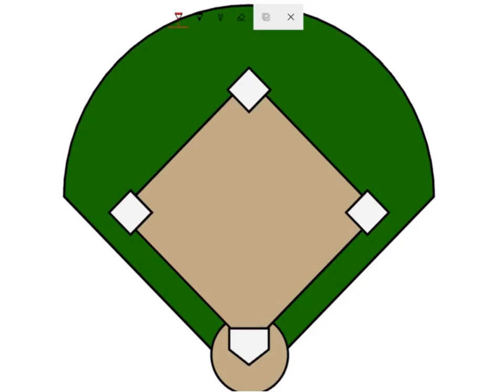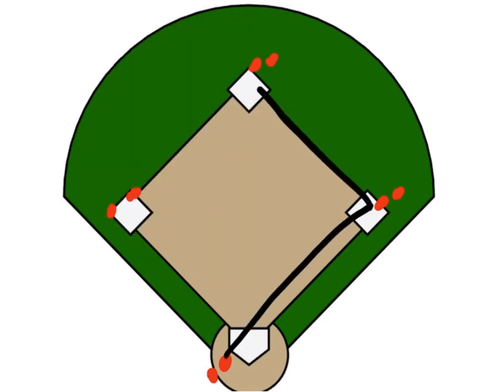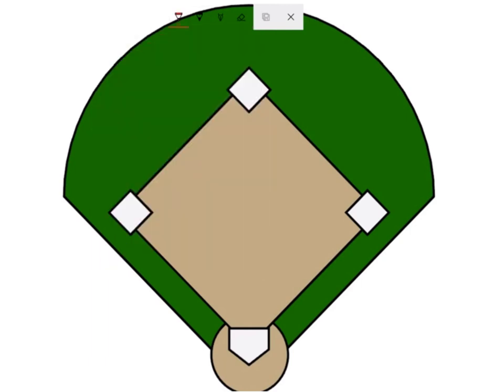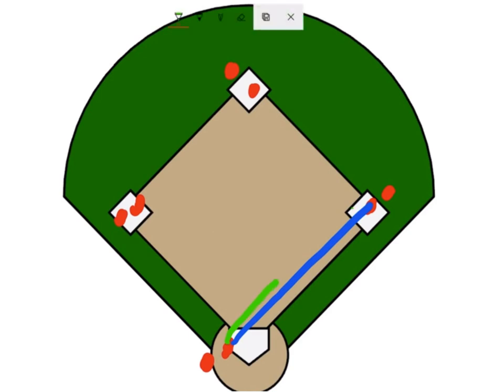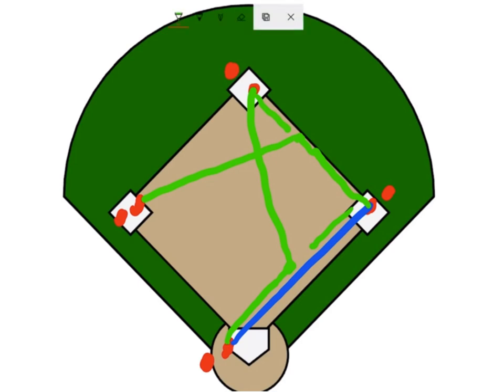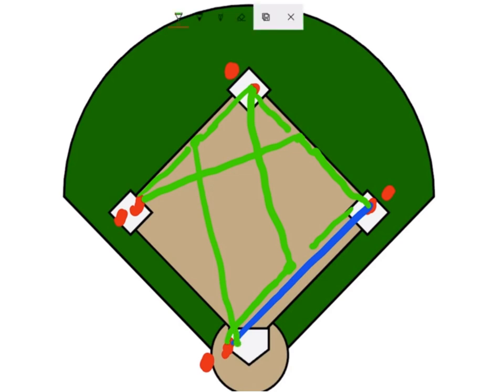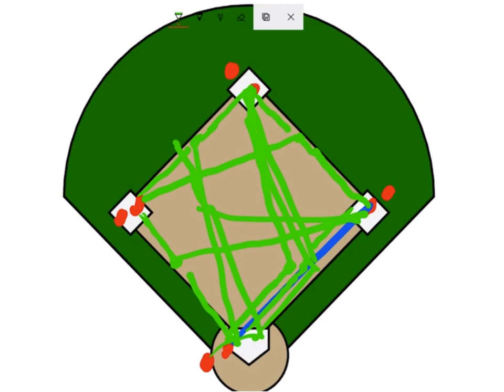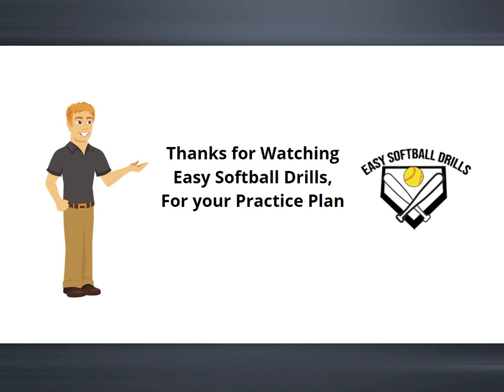Softball Drills for Infielders - Moving Around the Horn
This is a great warm up drill to get the arms warmed up. Little bit of running, skill development and communication all in one drill.
Setup: Have at least a couple players on each base, even home plate. The base they are on doesn’t have to be their actual position. They will be moving from bag to bag in this drill, so it doesn’t matter which base they start on.
How to Run Drill: Step 1: Start with just throwing the ball around the horn, to let them get the feeling of throwing it to each base and receiving the ball.
Step 2: After they have thrown the ball around the horn at least 5 times. Then tell them to follow the ball.
Step 3: I usually tell them to follow the ball when the ball is at home plate, then the drill starts. When they throw the ball to 1st base, the should start jogging to 1st base. The 1st baseman receives the ball and throws a grounder back to that player who just threw the ball to them from home, after throwing the grounder, they should start jogging to 2nd base. The player going to 1st base fields that ground ball, then throws to the next base which is 2nd base. 2nd baseman receives the throws and then throws a grounder to the player jogging from 1st base, then starts jogging to 3rd base. That player who fields the ground ball, now throws the ball to the next base, which is 3rd base. 3rd baseman receives the ground ball and throws a grounder to the player jogging from 2nd base and then starts jogging to home. Player jogging to 3rd base, fields that ground ball and then throws to the next base which is home. Player at home receives the ball and then throws a grounder to the player jogging from 3rd base. That player fields the ground ball and now throws to 1st base and the whole sequences starts over with a new set of players on the bases, who are following the ball, moving around the horn.
Have fun with this fun drill! 🥎🥎🥎